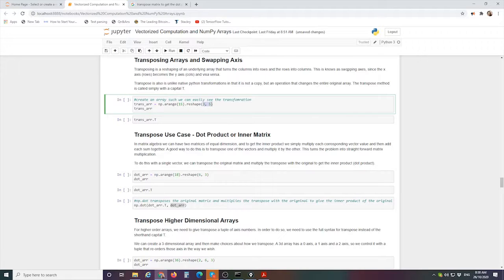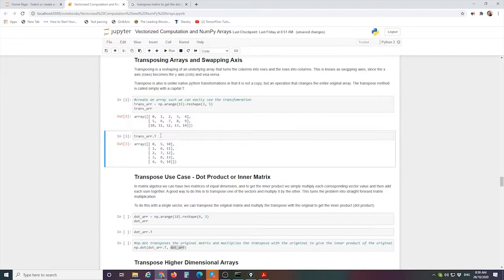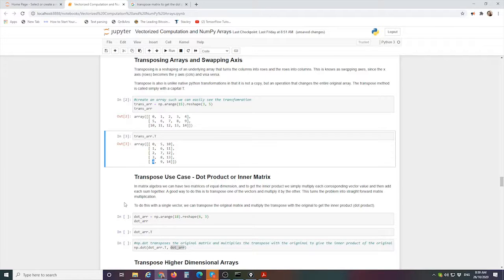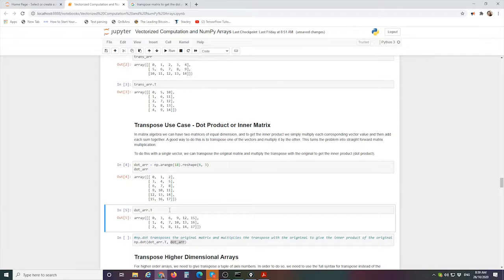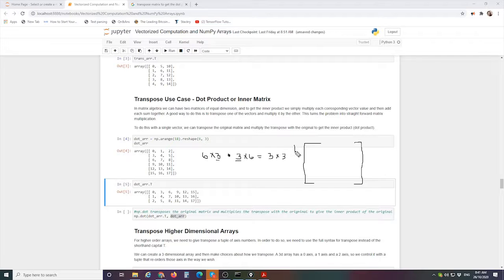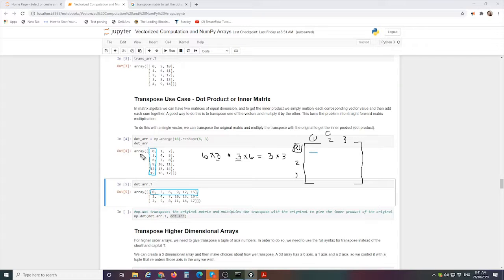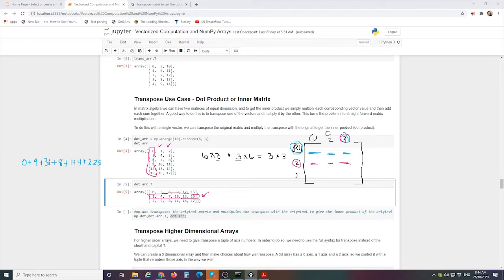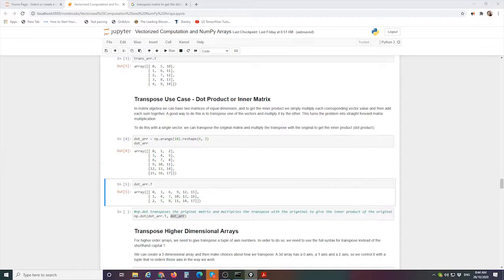Data Science Course 2 NumPy Lsn 12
Transpose and the dot product of a simple matrix.